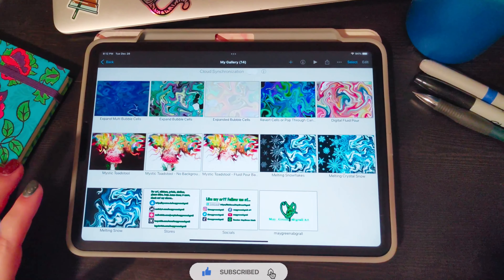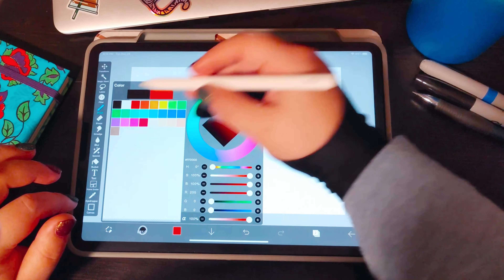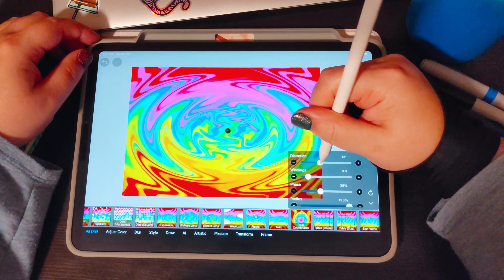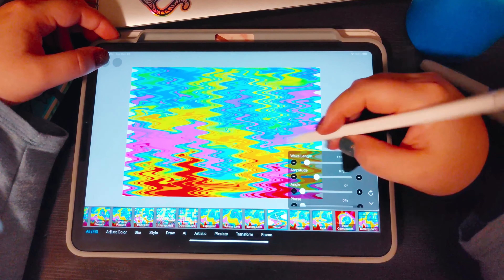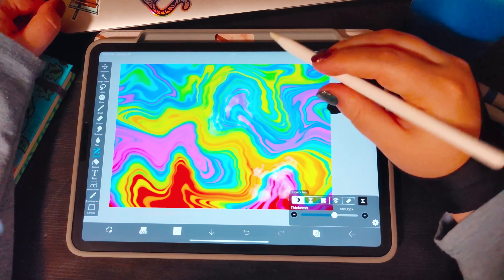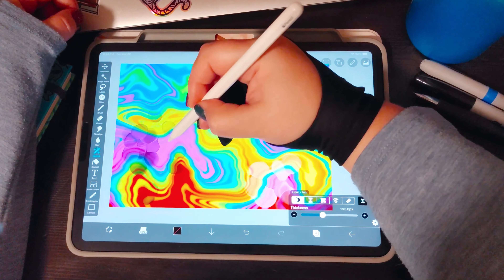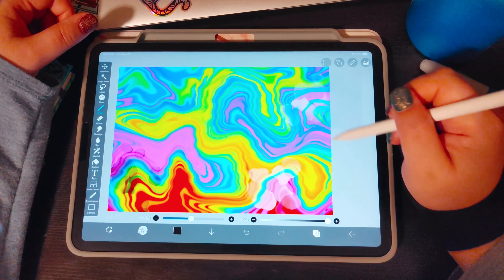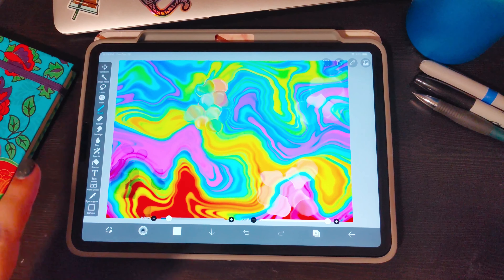Transparent Bubble Cells Tutorial, IbisPaint Digital Fluid Art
IbisPaint Digital Fluid Art with Cells, Transparent Bubble Cells Tutorial
Hey Guys, this is a quick & relaxing tutorial on how to create a cell & bubble like appearance on your Digital Fluid Pour Art using IbisPaint, specifically looking at transparent bubble cells.

Tip: Save your colours in your colour palette, and write your brushes down on a piece of paper beside you to make it easier to follow along with the tutorial.

Brushes used:
-Blurring brush 1
Canvas size: 2400x16800px (DPI 600)
Note: The smaller the canvas the smaller editing ratio %’s will need to be used for Cell creation.
As well as, the smaller the canvas/dpi your image can become more blurry/ less sharp as you liquify.

Song: CreativeMinds

Merch is now available for sale on my stores! All digital pour art with cells are available!
All stores ship worldwide!

All art is created by me, maygreenabgrall, Ann Abgrall.
Follow socials on,

Spotify: Random MayGreen Music

maygreenabgrall
may green abgrall Acrylic pour
Acrylic pouring Acrylic pour with cells
Fluidart
Graphic fluid art
Digital fluid art
Speed painting
Digital art
Digital pour art
Digital fluid art with cells
Digital pour art with cells
Digital dirty pour